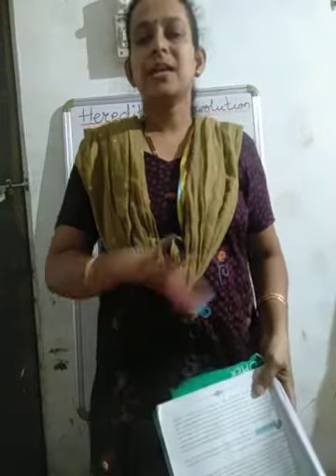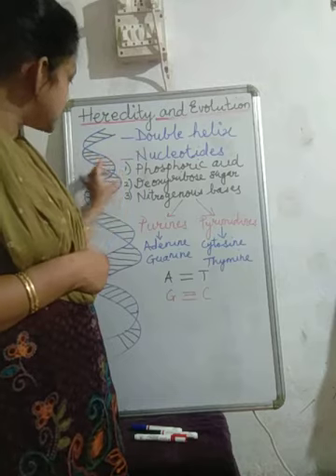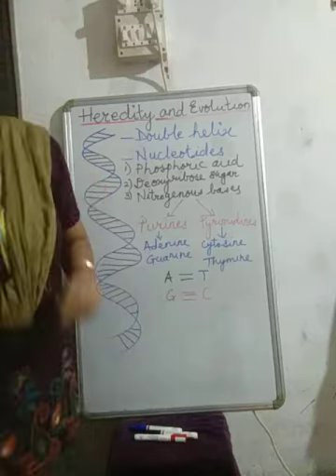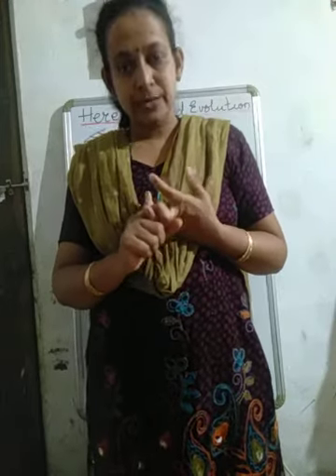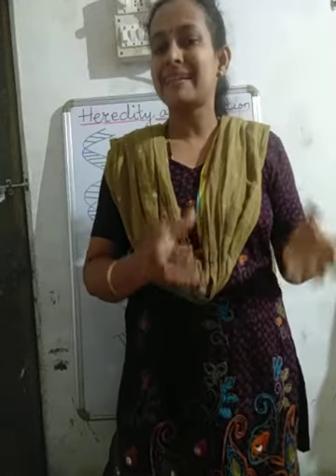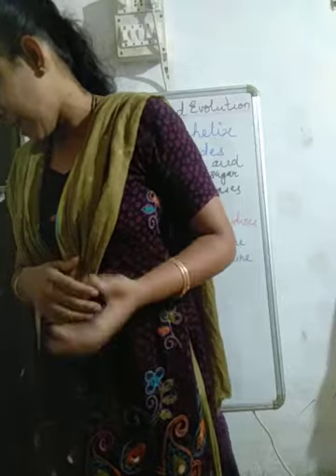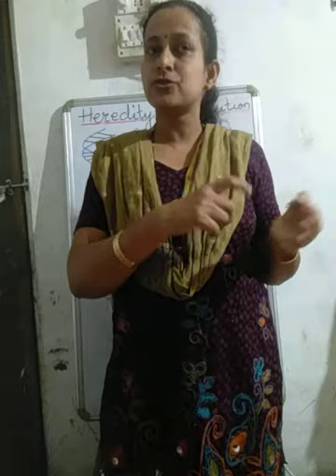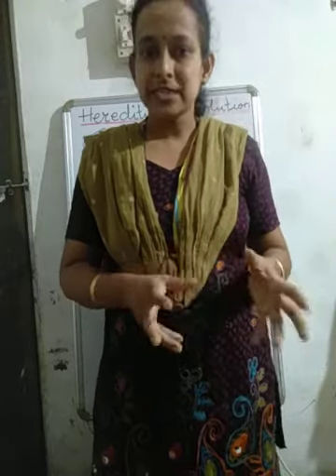Class 10 Heredity and Evolution can you tell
DNA is a double helical structure. DNA is made up of nucleotide. In a nucleotide a molecule of a nitrogenous base and phosphoric acid are joined to a molecule of sugar